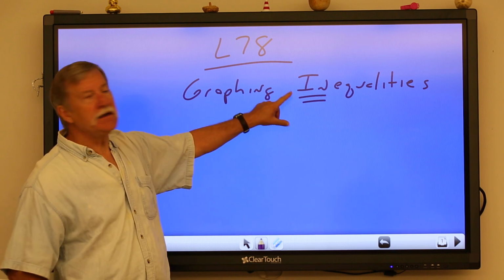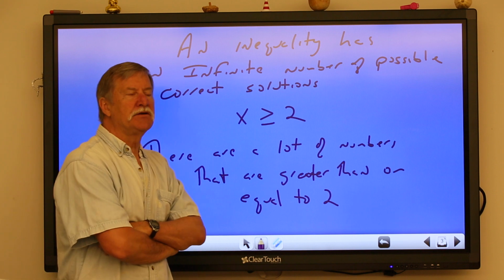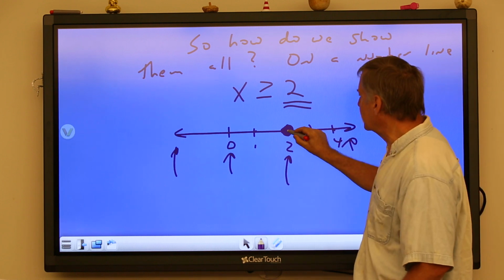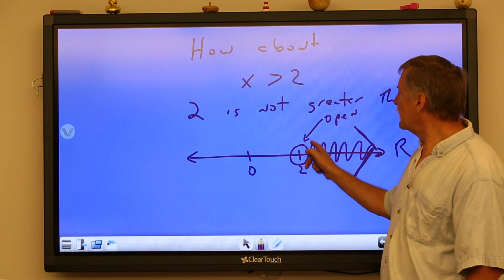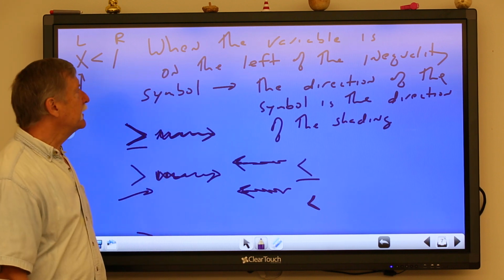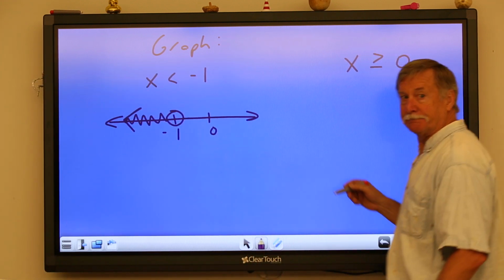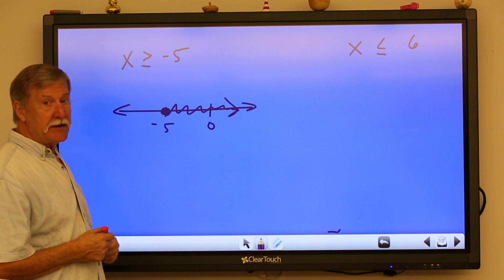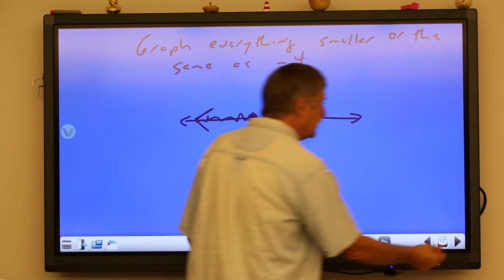6th Grade Math - Lesson 78